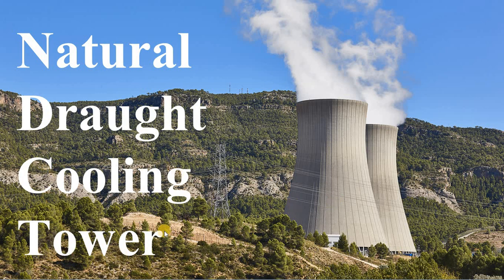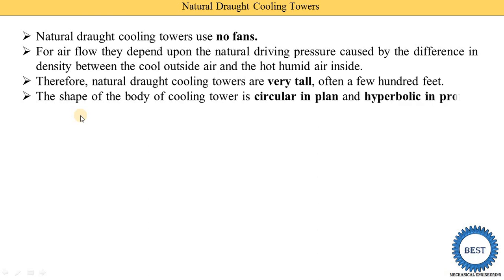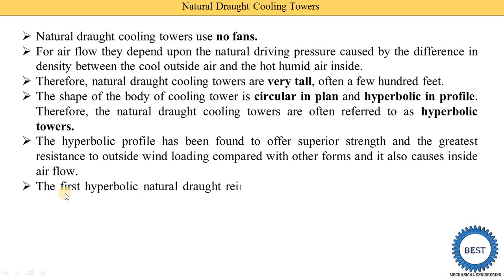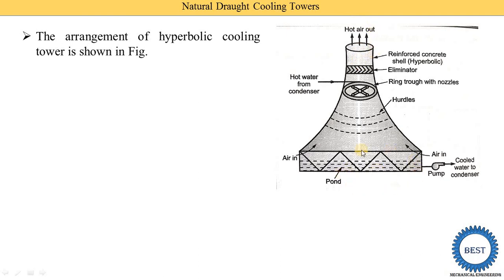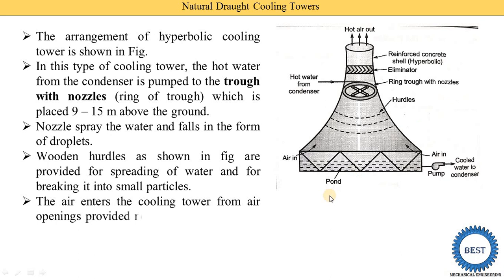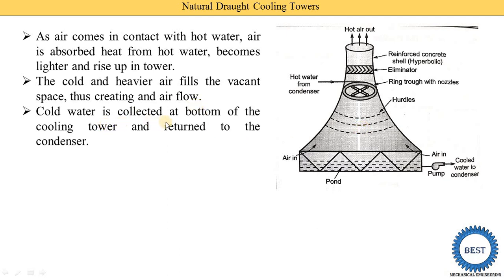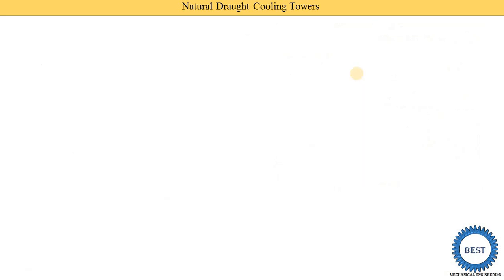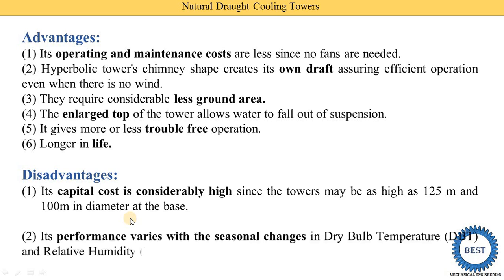Natural Draught Cooling Towers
In this video, I explained Natural Draught Cooling Towers.